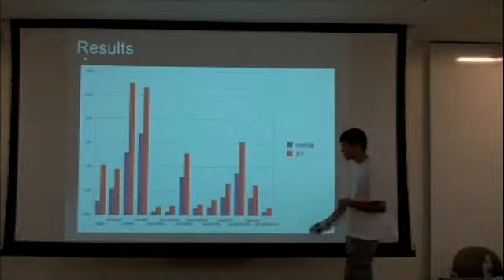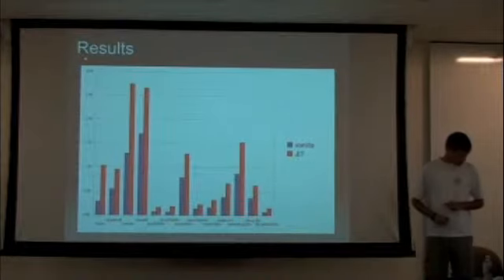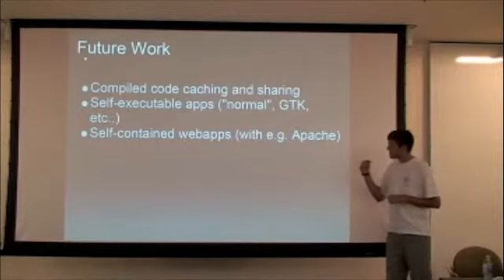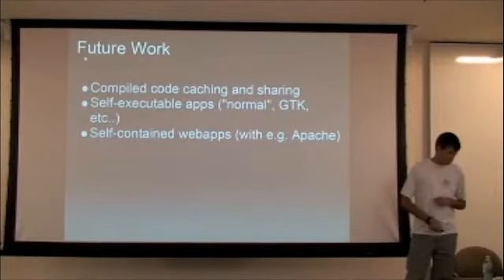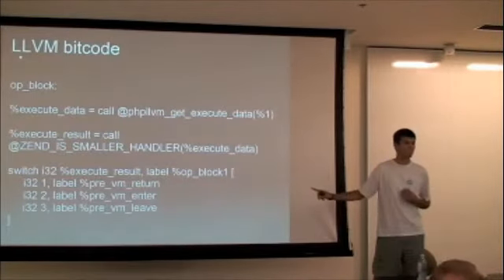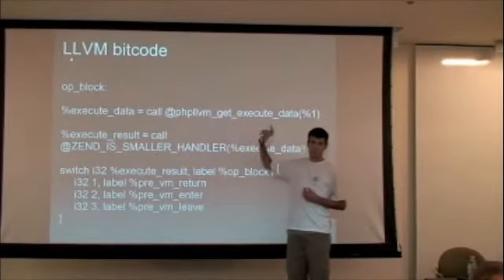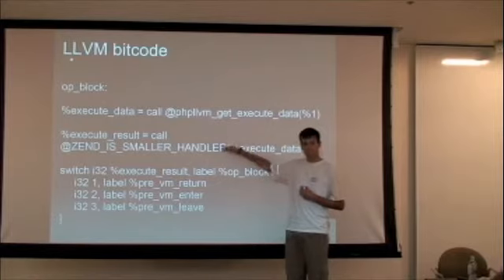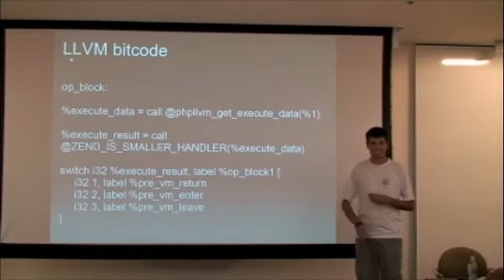2008 LLVM Developers Meeting - Building a JIT compiler for PHP in 2 days - 3 of 4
This talk describes the implementation of the PHP interpreter and how it was easily changed into an LLVM JIT. This discusses why the facilities that LLVM provides make this easy, and gives some (very early) results.

Talk by Nuno Lopes